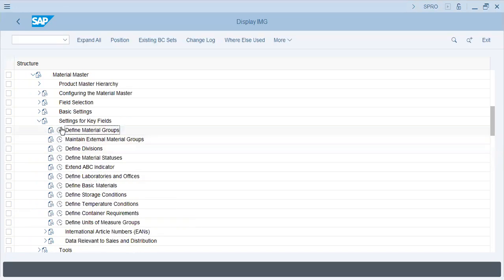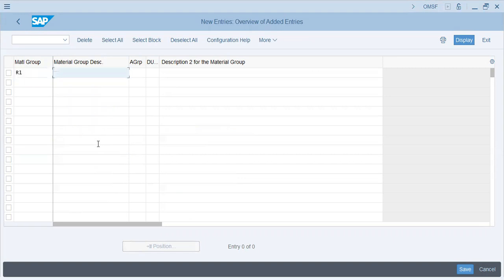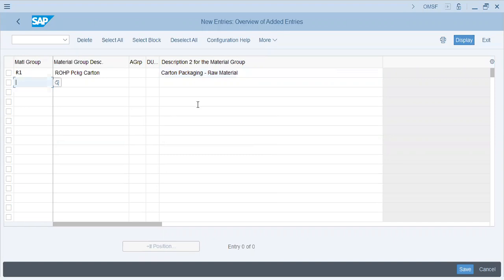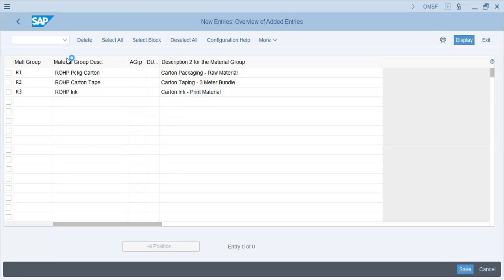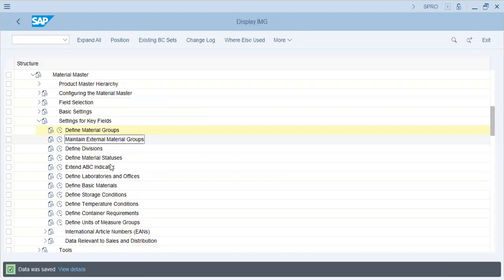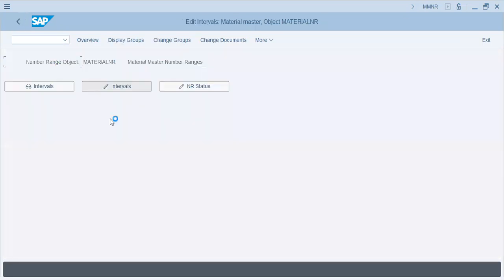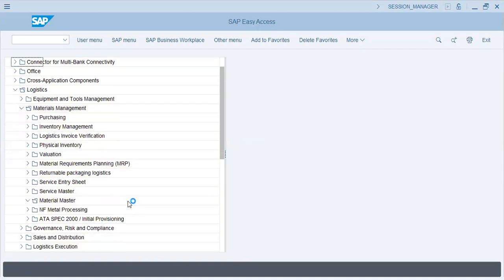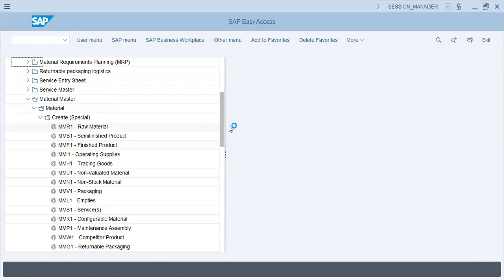SAP MM Basic Configuration Essential Steps for Materials Management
Join this comprehensive video tutorial on SAP MM basic configuration to learn the fundamental steps for setting up and configuring Materials Management in your SAP system. Explore key aspects such as material types, purchasing organization, purchasing groups, valuation classes, and more. Follow along with practical examples and step-by-step instructions to ensure a smooth and efficient configuration process. By the end of this video, you will have a solid foundation in SAP MM configuration and be ready to optimize your materials management processes.